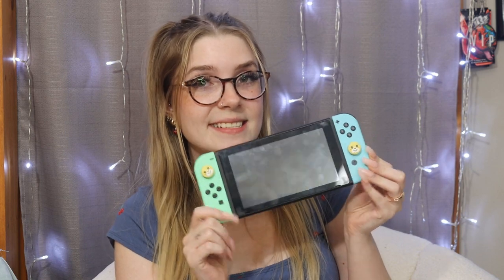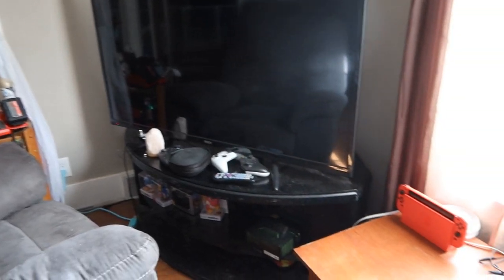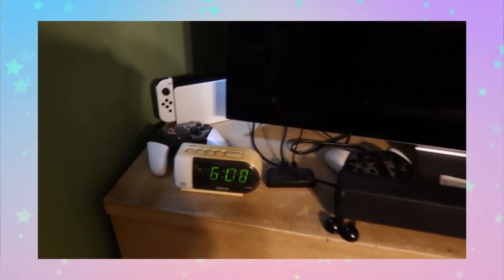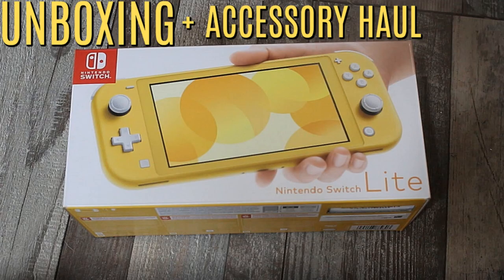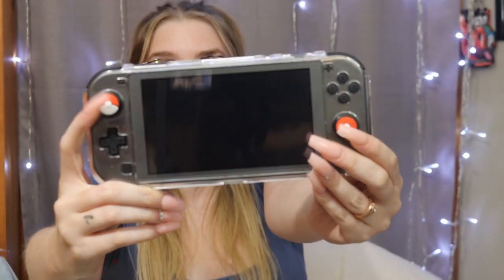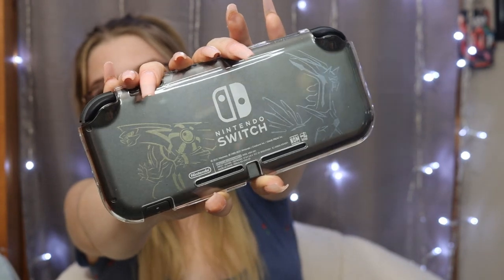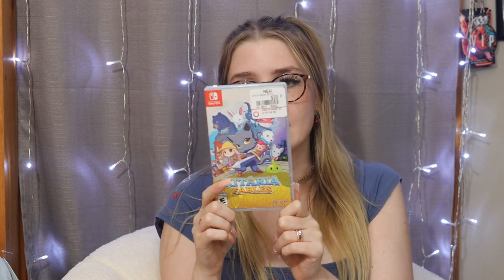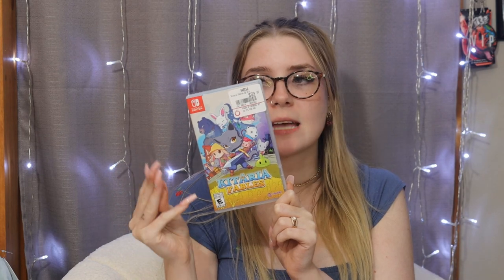My ENTIRE Nintendo Switch Collection 2022 - Consoles, Accessories, + Games!!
|FAQ's|
Age: 23
Camera: Canon EOS 90D
Vlog Camera: Canon sx720
Editing Software: Sony Vegas Pro 15
Thumbnail creator: Picmonkey

~CREDITS~
Intro/Outro:

Please commission her, she's a doll to work with! Info is on her page. x